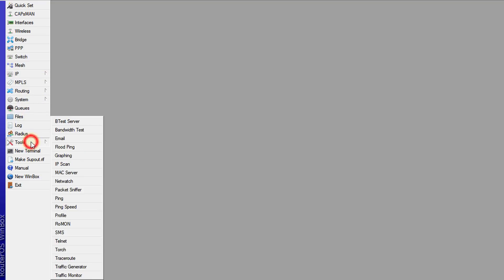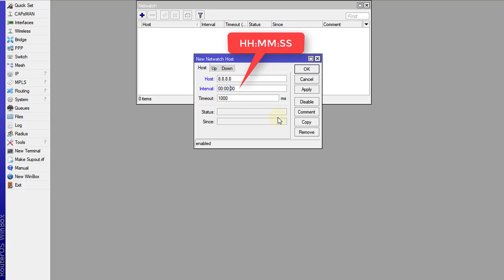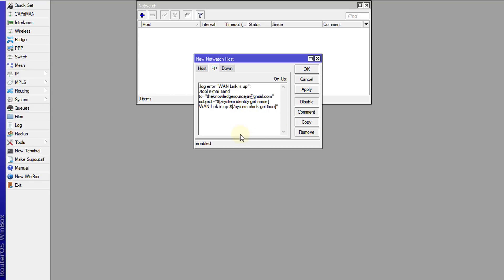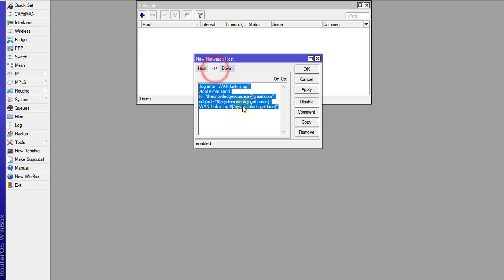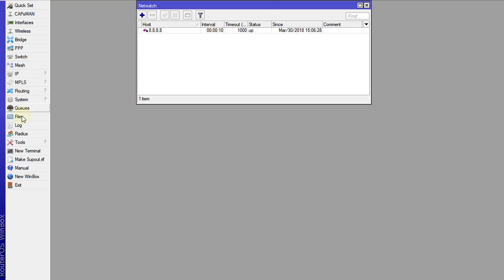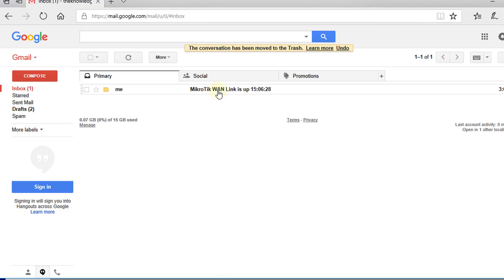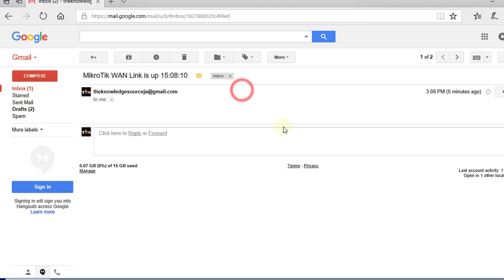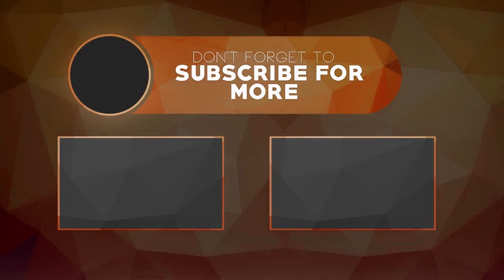MikroTik Tutorial 72 - Monitor network links using Netwatch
In this tutorial I will show you how to monitor your network links using netwatch. This feature can be used to monitor your internet or local area connections.

Script:

/tool netwatch
add down-script=":global myVarDownTime\r\
    \n:set myVarDownTime \"\$[/system clock get time]\"\r\
    \n:log error \"WAN link is down\"" host=8.8.8.8 up-script=":global myVarDo\
    wnTime\r\
    \n:log error \"WAN link is up again\"\r\
    stem identity get name] WAN Link is up on \$[/system clock get time]. Down\
    \_from \$myVarDownTime\""

RB951Ui-2nD,hAP
RB3011UIAS-RM
RB2011UiAS-2HnD-IN
RB750Gr2
hEX,RB750Gr3
RB2011iLS-IN
CRS109-8G-1S-2HnD-IN
hAP lite
hAP ac mAP
wAP
RB951Ui-2HnD
RB951G-2HnD
RB2011UiAS-2HnD-IN
RB941-2nD-TC
RB2011iL-RM
RB2011UiAS-IN
RB2011UiAS-RM
RB1100AHx4
CCR1009-7G-1C-PC
CCR1009-7G-1C-1S+PC
LDF 5
SXTsq Lite5
DISC Lite5
SXT Lite2
SXTsq 5 ac
LHG 2
Groove 52
LHG 5
LHG XL 2
LHG HP5
SXT 2
LHG
OmniTIK 5
BaseBox
wAP 60G,SEXTANT G
OmniTIK 5
mANTBox
QRT
DynaDish